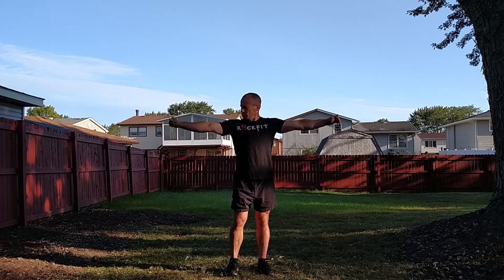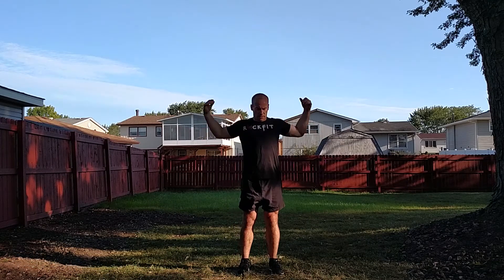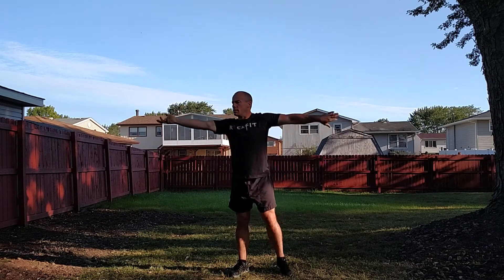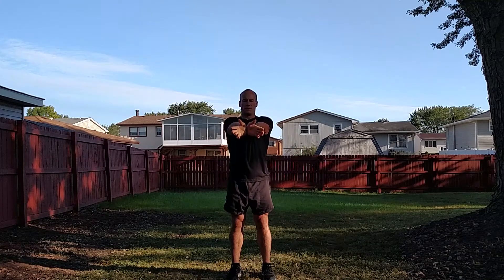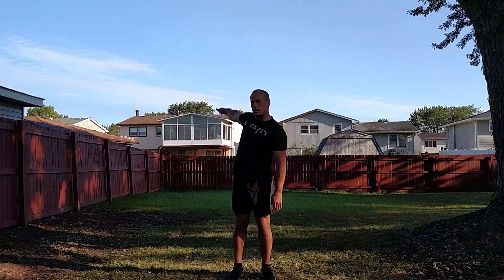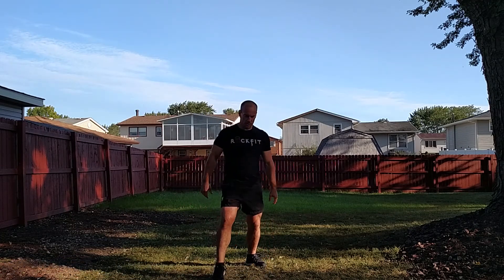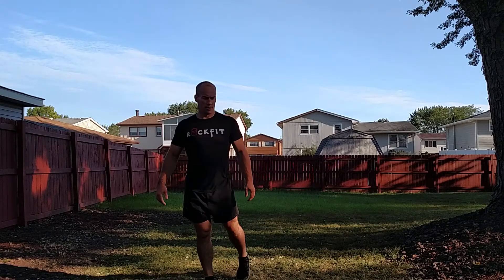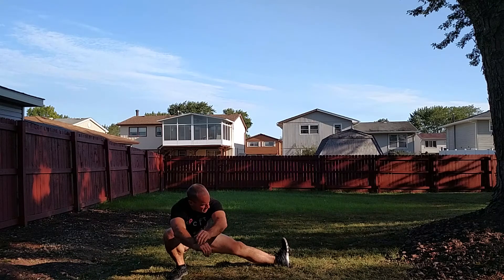Rockfit Joint Mobility Sequence 1